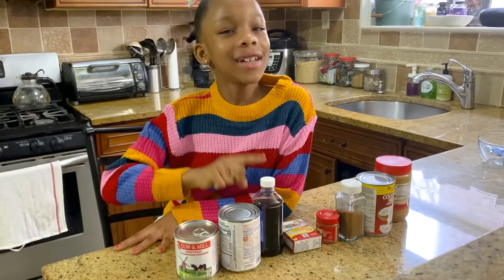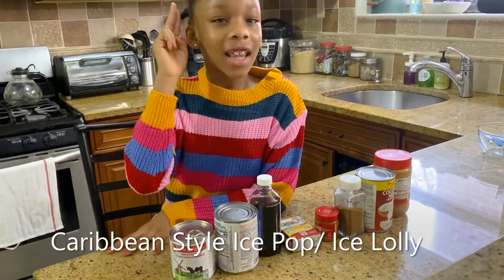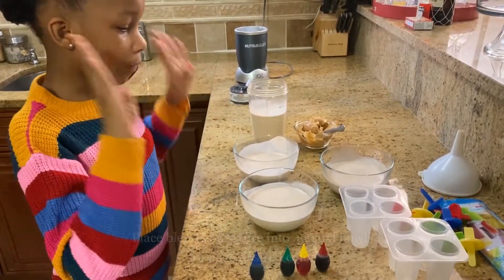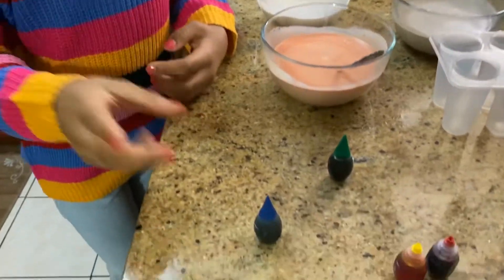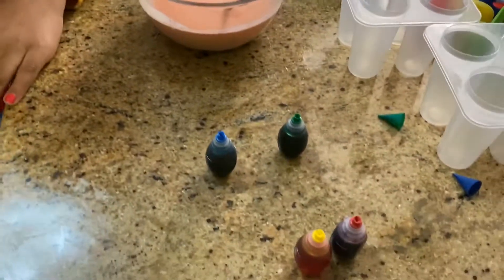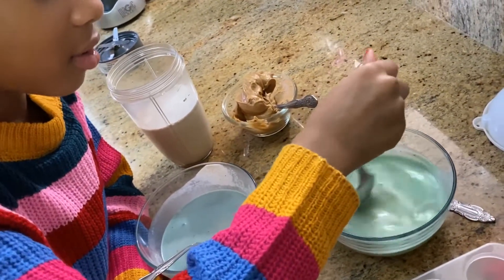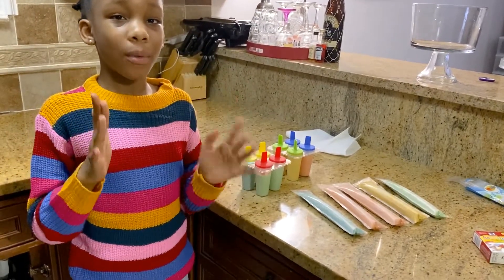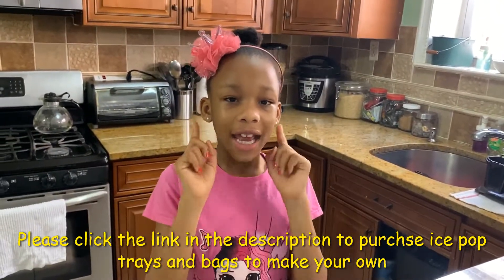How To Make Ice Pops/ Ice Lolly